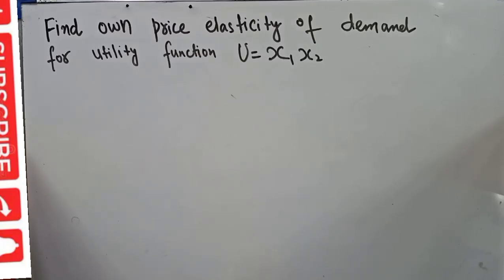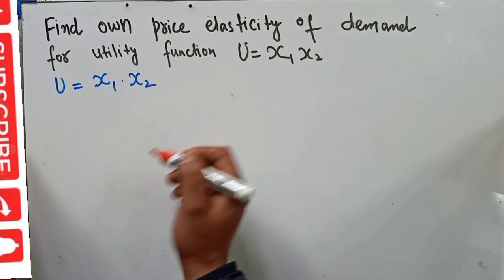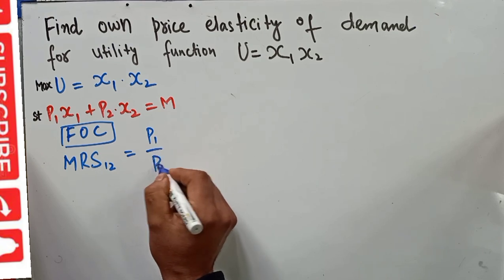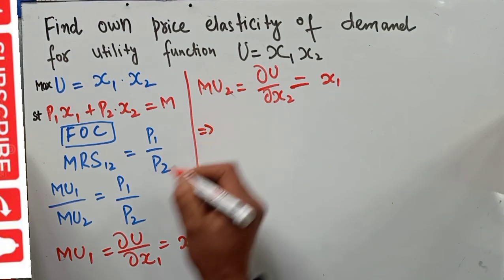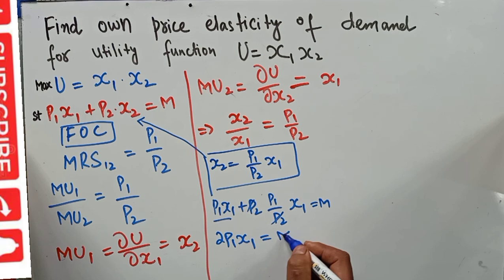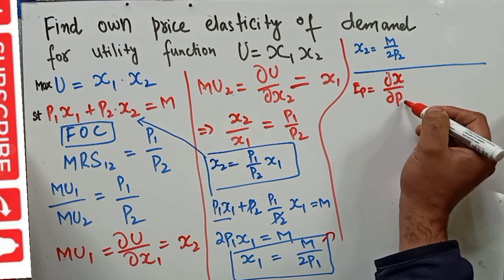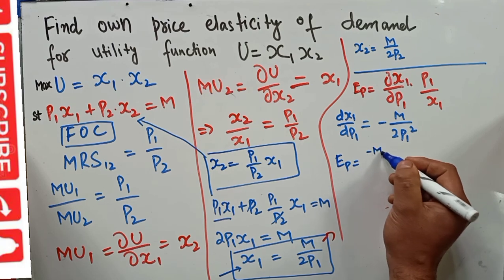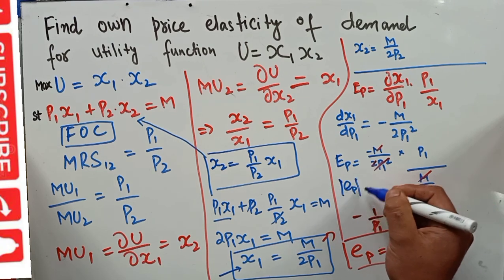price elasticity from utility function